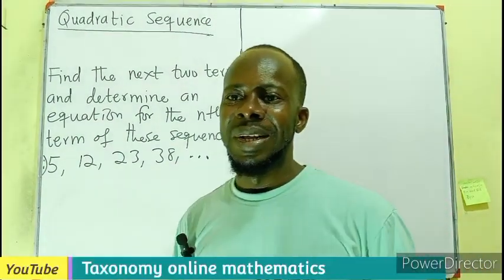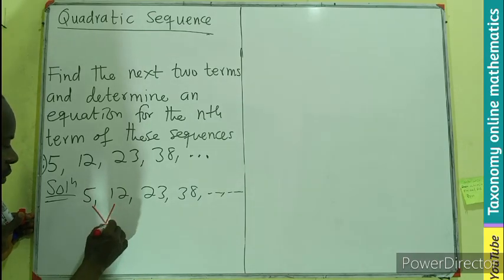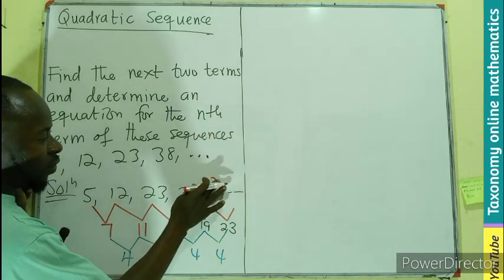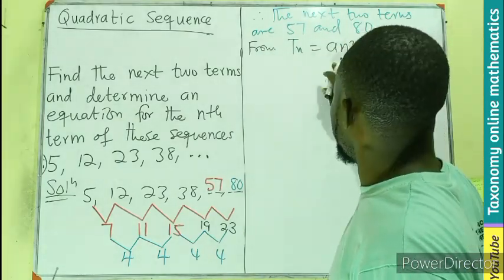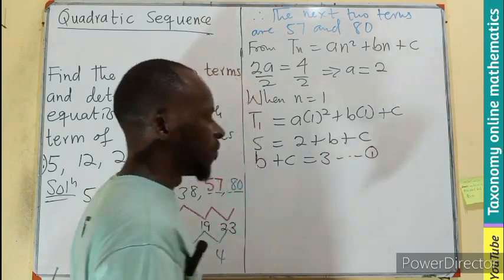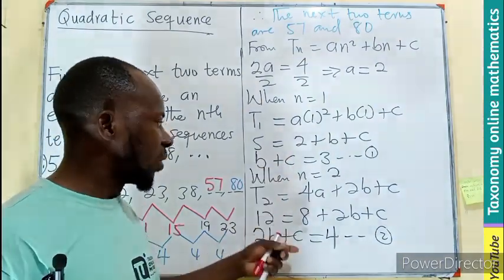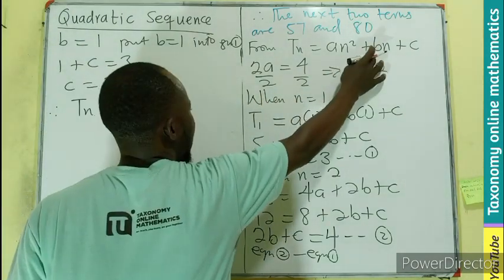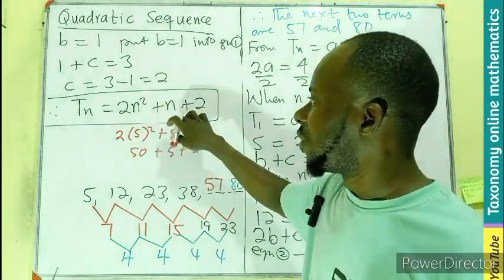How to Find the nth term of a Quadratic Sequence